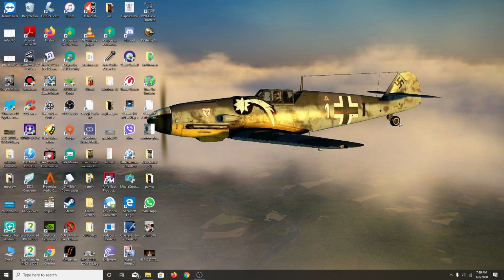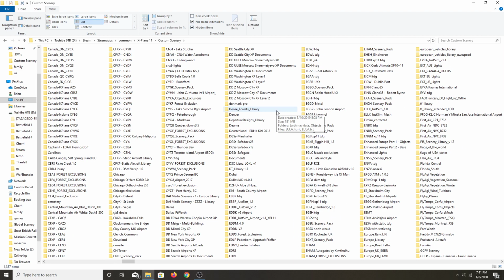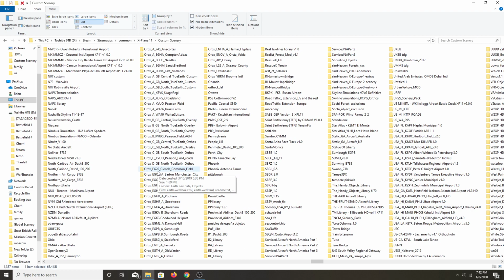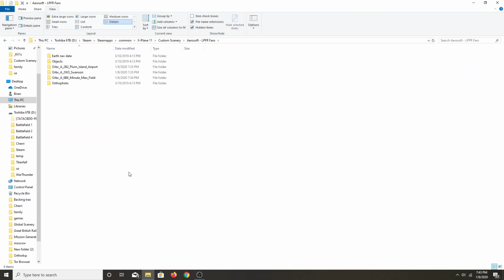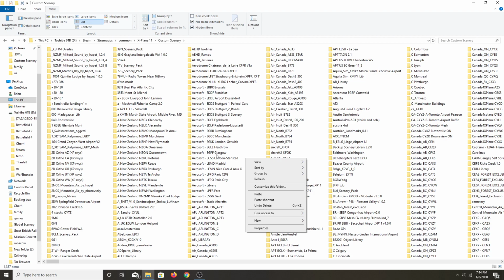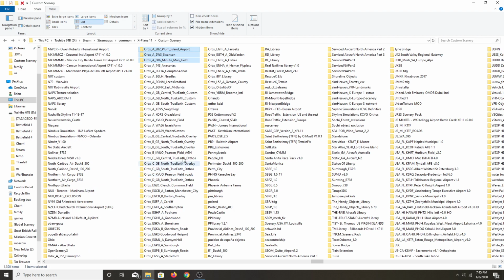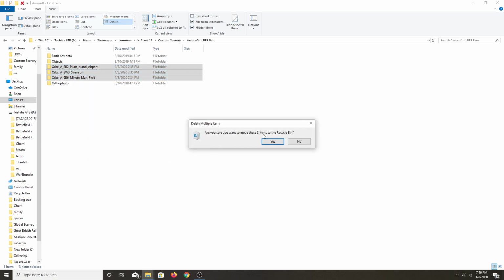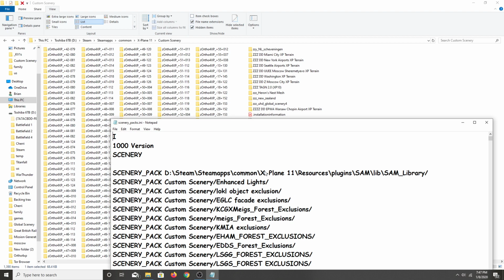moving folders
How to move folders around